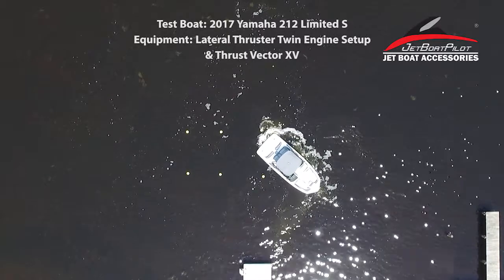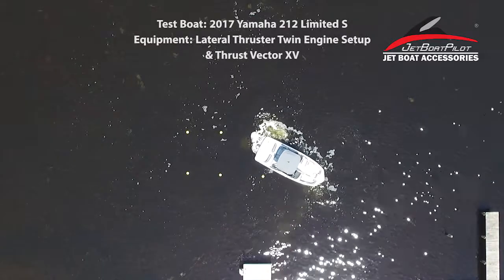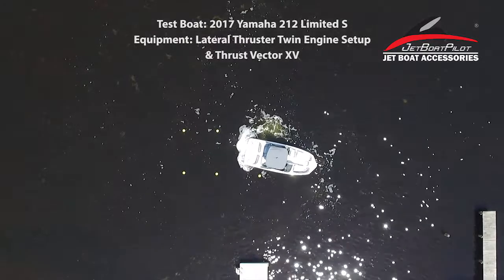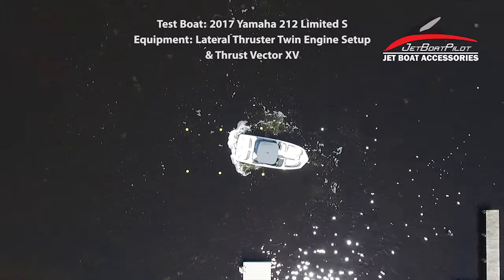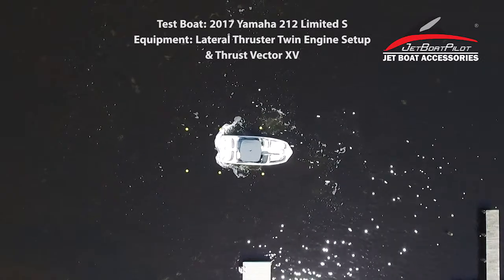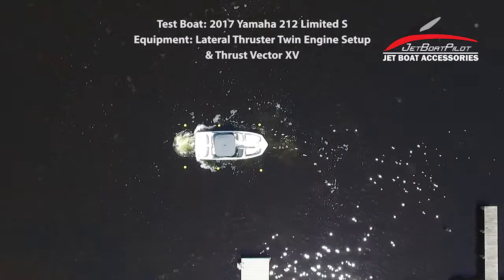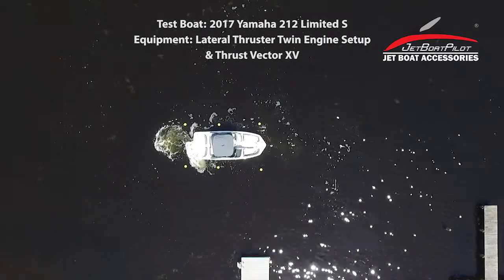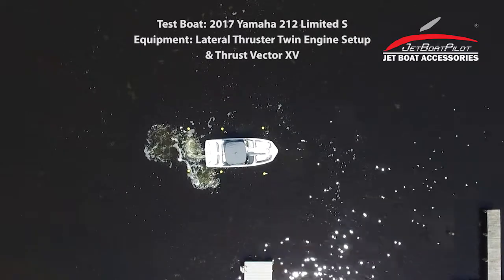JetBoatPilot Lateral Thruster Backing Into Slip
This video was produced to demonstrate the significant increase in reverse control you'll experience after installing Lateral Thrusters on your Yamaha Jet Boat.